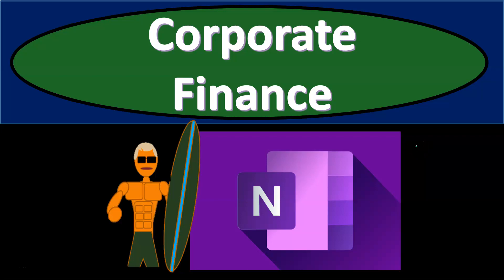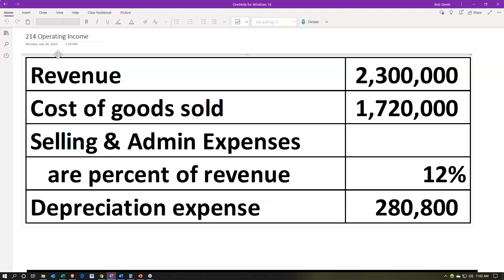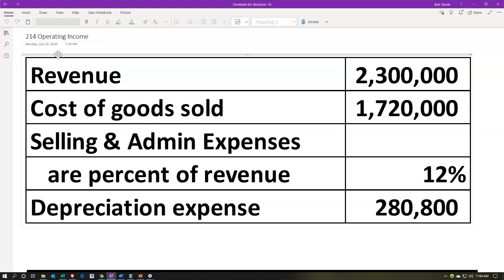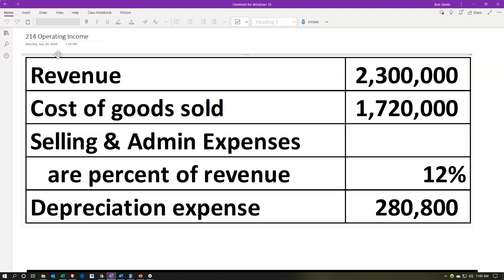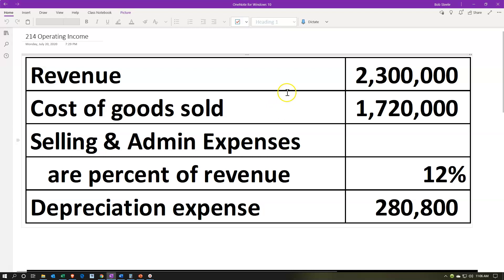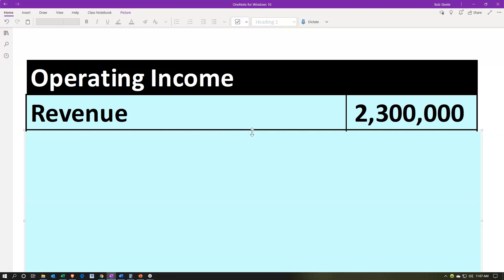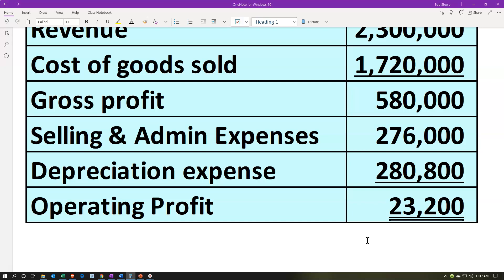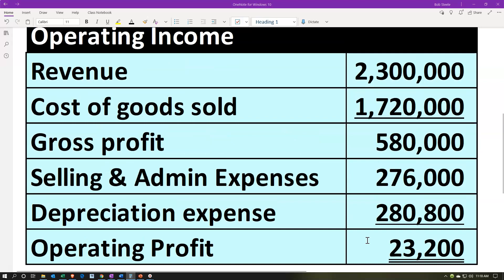Operating Income 214 Corporate Finance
Operating Income
Corporate Finance